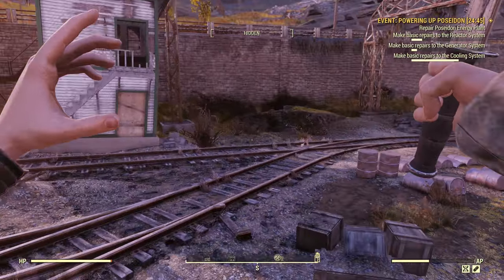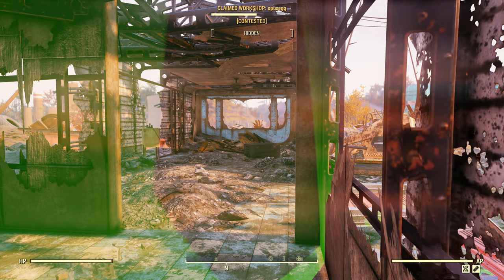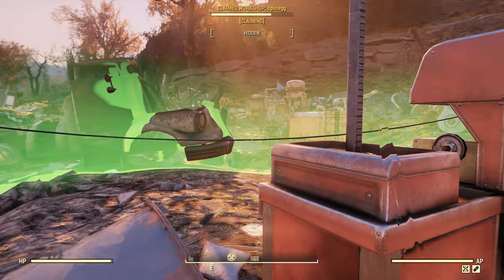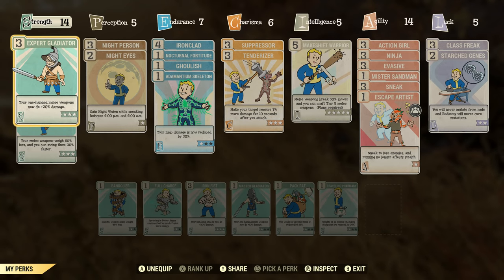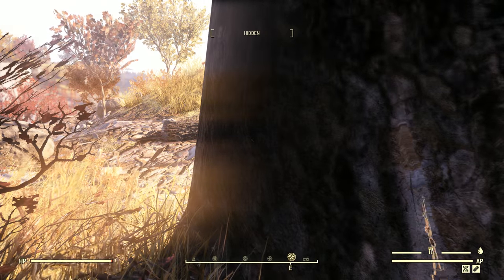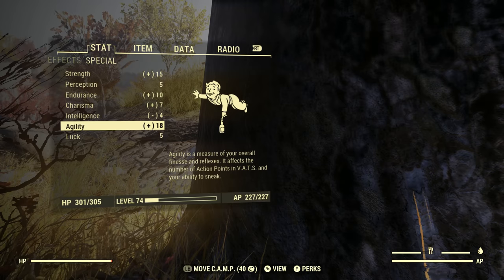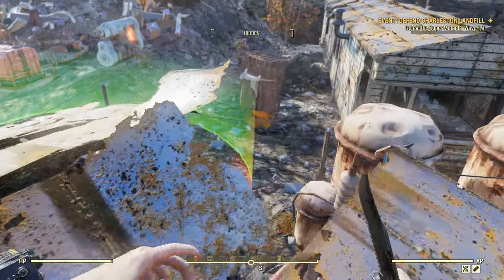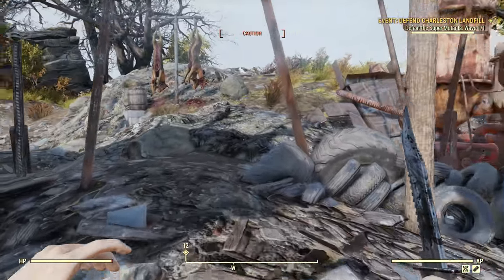Fallout 76 - Stealth Ninja PVP/PVE Build - Super Overpowered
Included in this Video is Some Very Interesting Player Vs Player Combat. Also I go over The perk cards i have used in order to create this PVP build, including the mutations used.